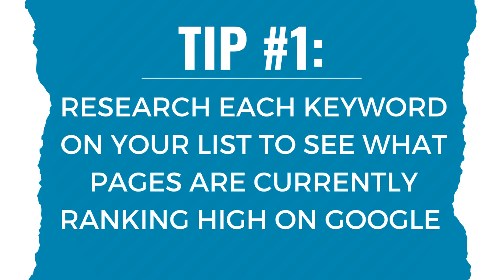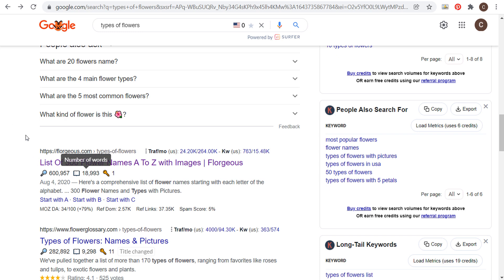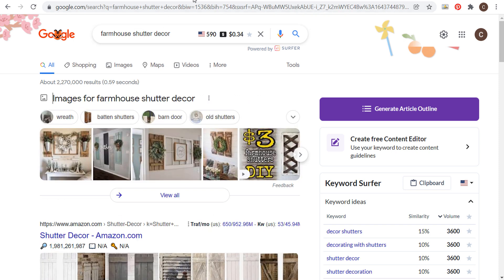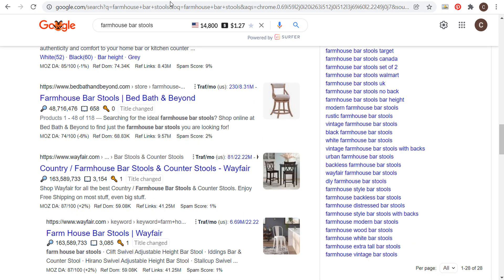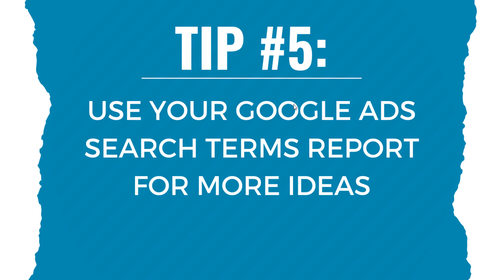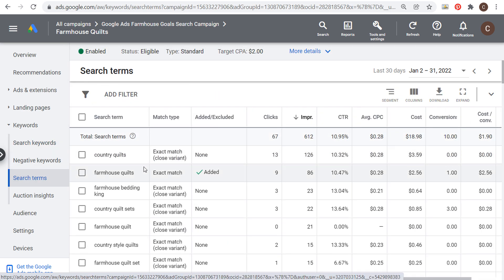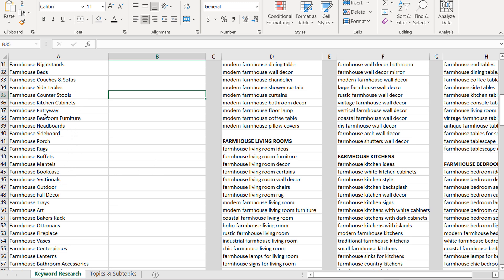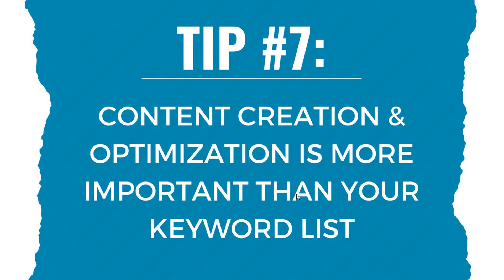7 Unique Keyword Research Tips in 10 Minutes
Here are 7 unique keyword research tips to continue to optimize your website for keywords and topics. I go over SEO keyword research tips that are easy to follow and Google Ads keyword research tips. It can be difficult to find the right keywords for your business.

7 Keyword Research Tips:

1. Research each keyword on your list to see what pages are currently ranking high on Google

2. Focus on long-tail keywords if you want to rank for a popular short-tail keyword

3. Keyword Mapping - Organize your keywords by mapping them to website pages

4. Enter your top competitors into the google keyword planner

5. Use your google ads search terms report for more ideas

6. Use your top blog posts to expand on your content ideas

7. Content creation & optimization is more important than your keyword list